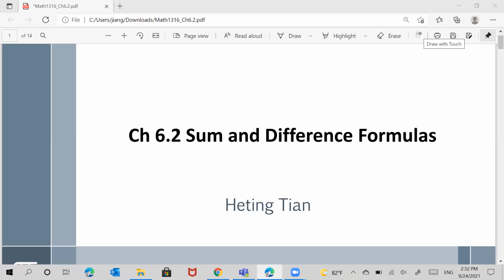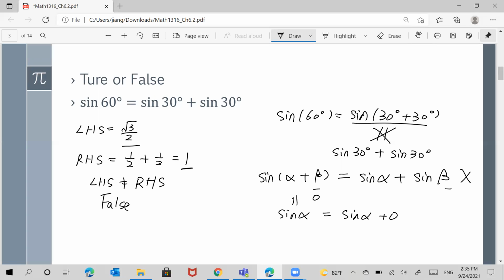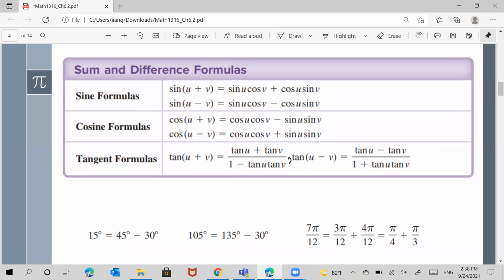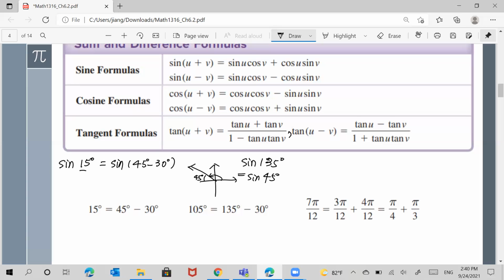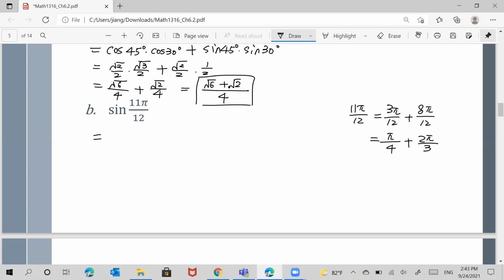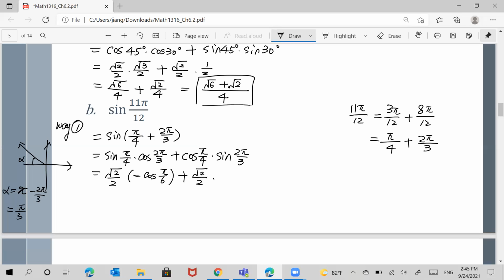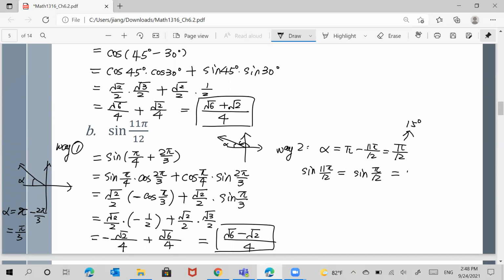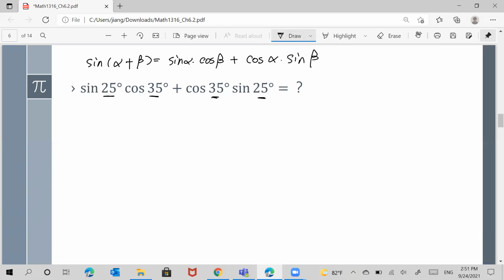Ch 6.2 Sum and Difference Formulas